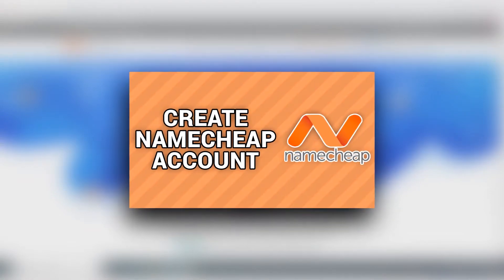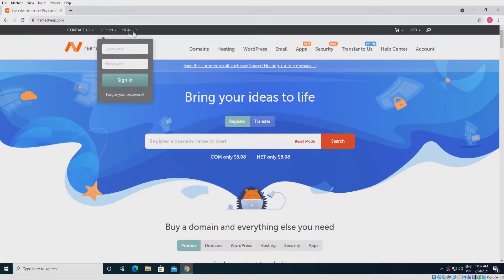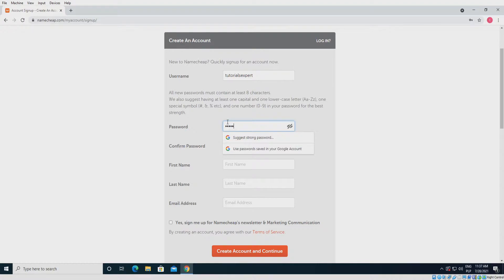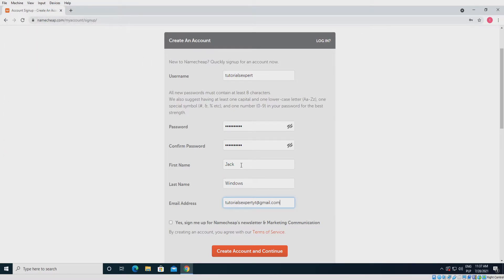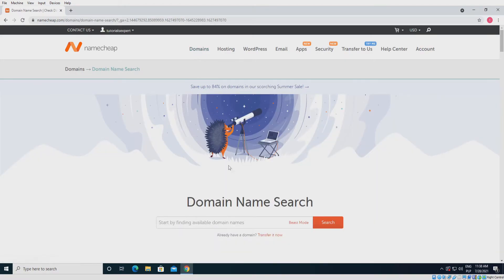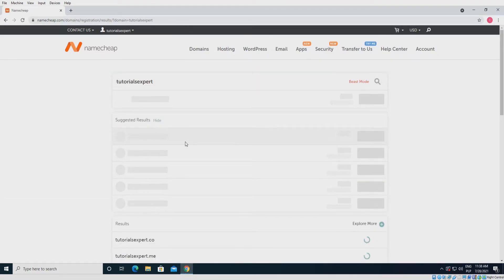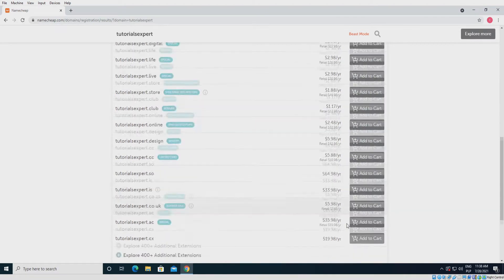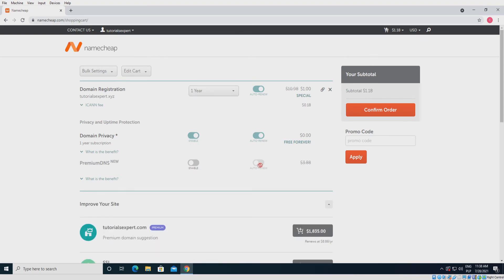How To Create a Namecheap Account + Domain | 2022 Easy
🌐Want to know how to create a namecheap account and domain? In this video I show you exactly how you to do it.